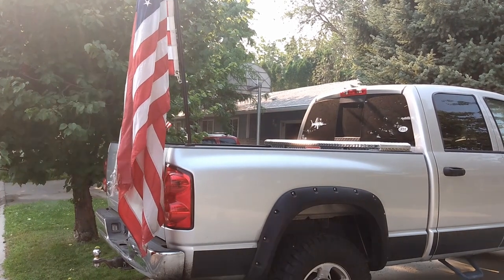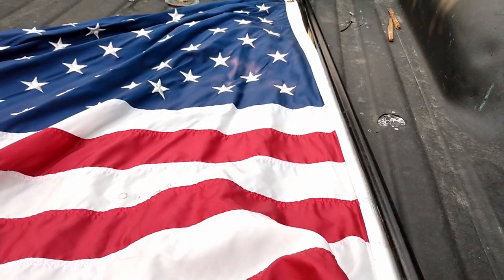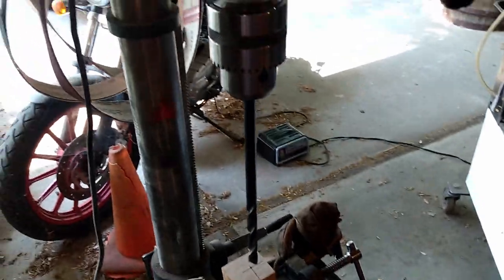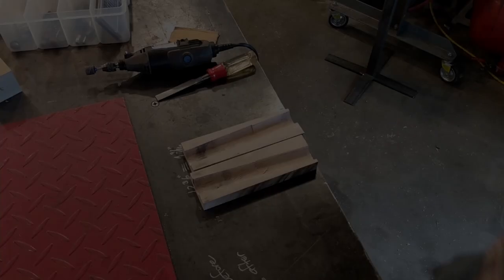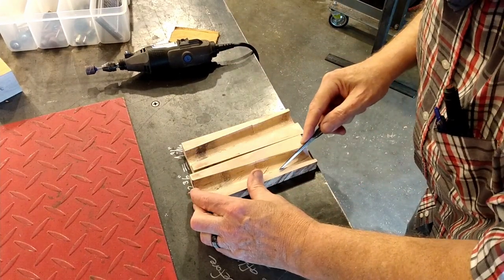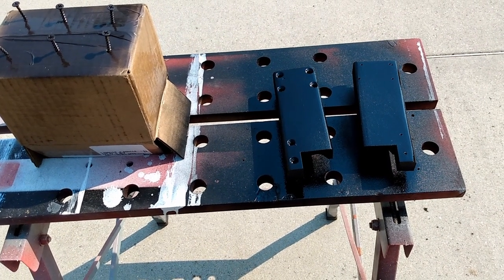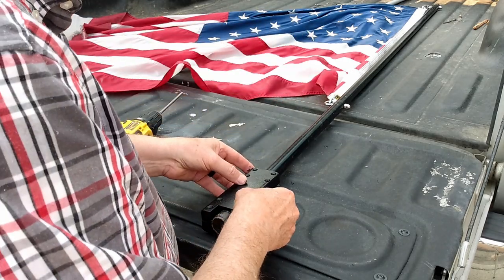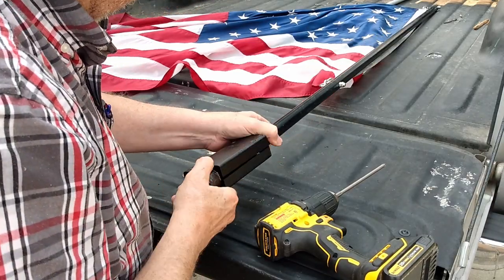DIY TRUCK STAKE POCKET FLAG HOLDER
A very simple way to mount a flag to a truck.  Easy to make.